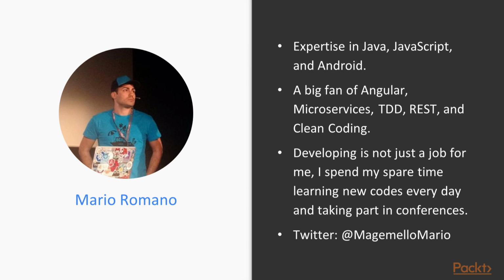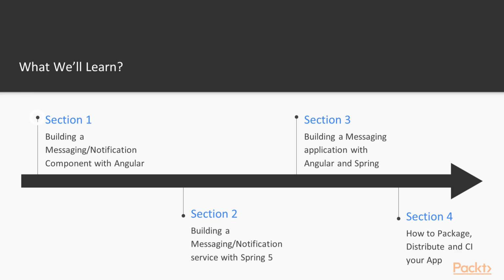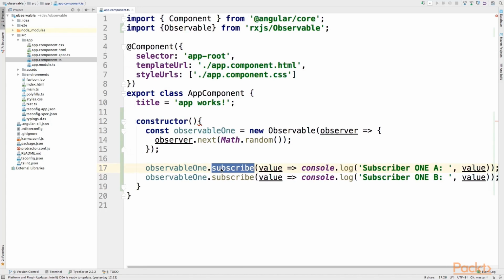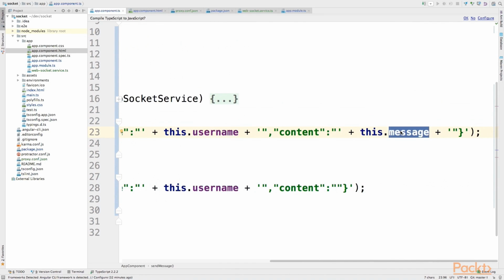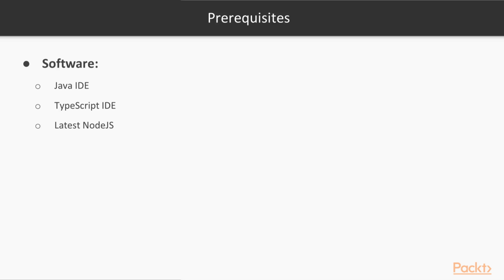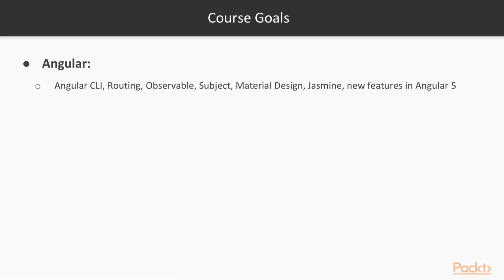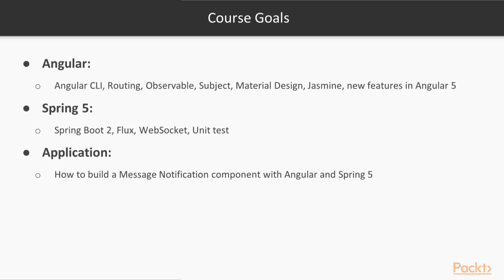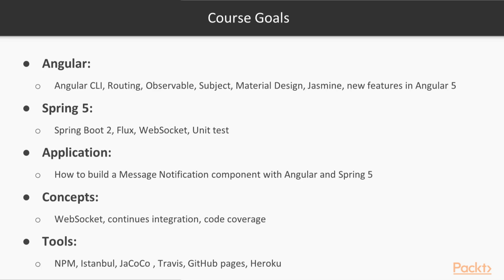Using Spring and Angular for Web Application : The Course Overview | packtpub.com